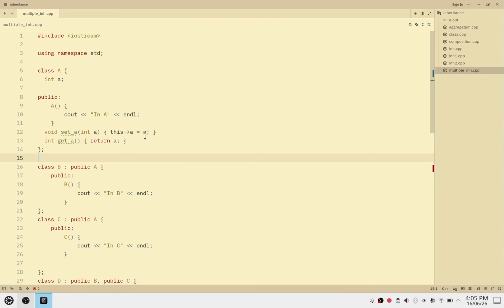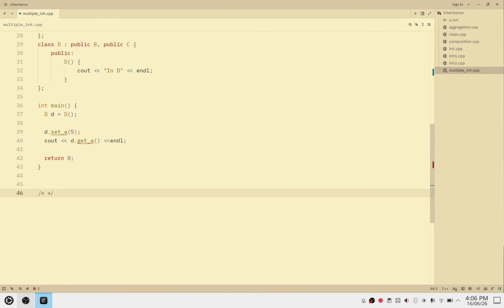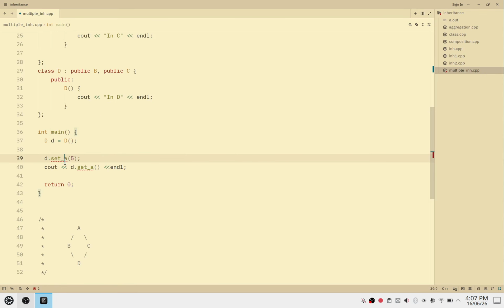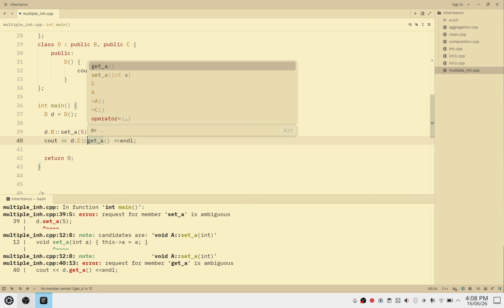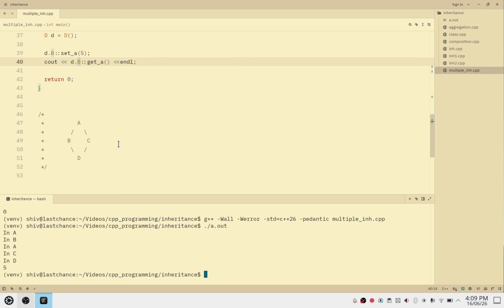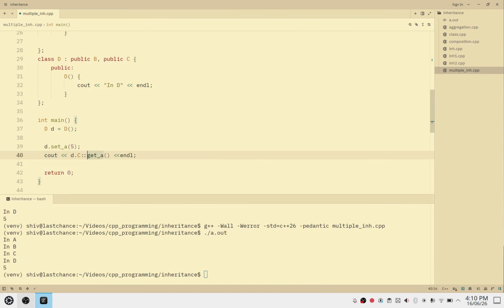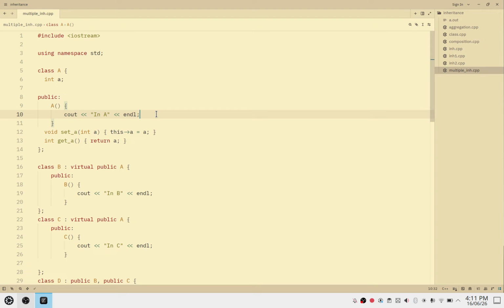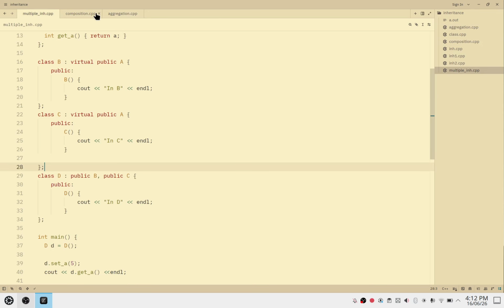Multiple inheritance and diamond problem in C++